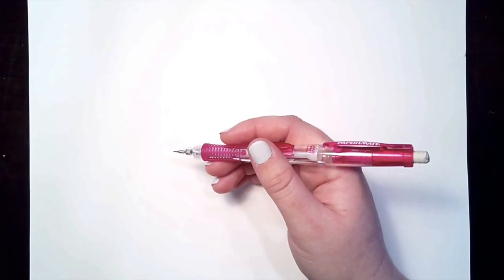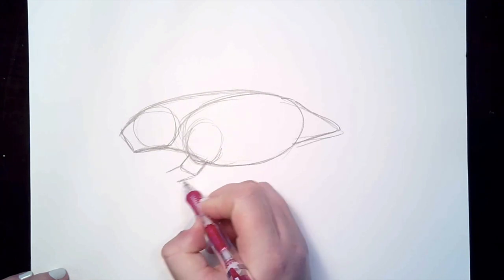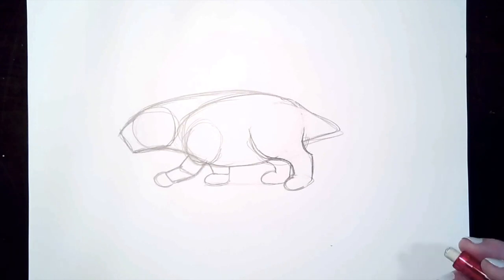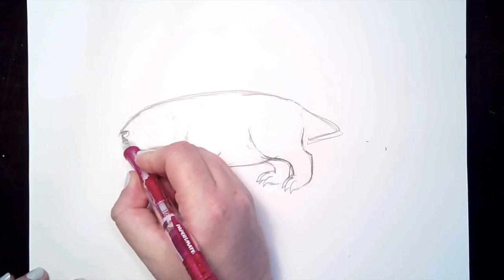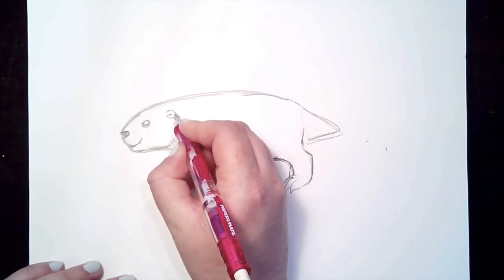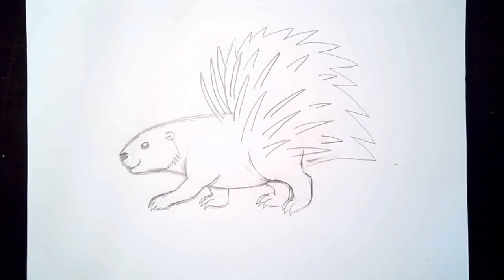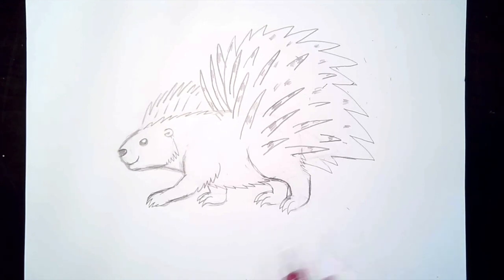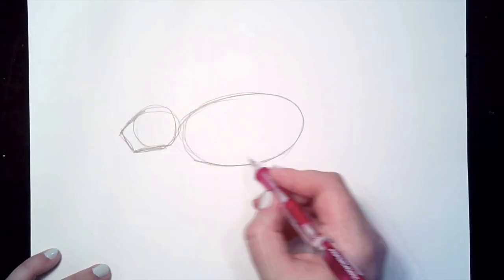How to Draw a Porcupine